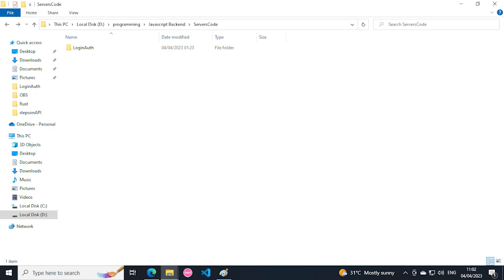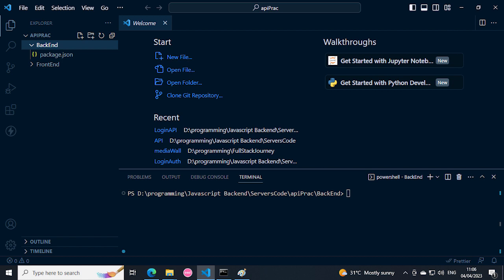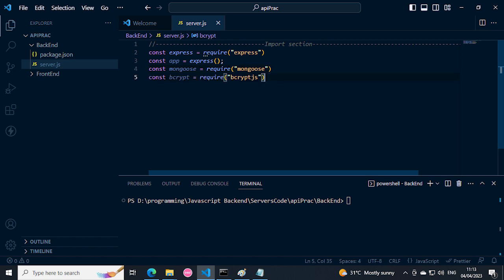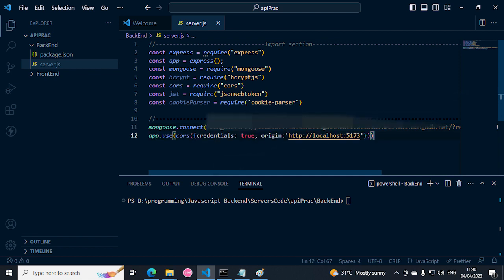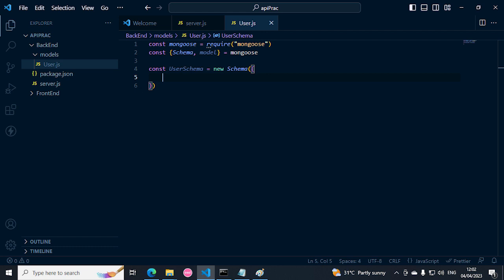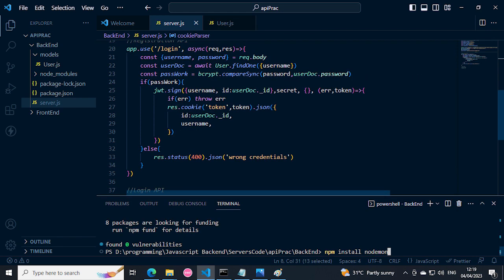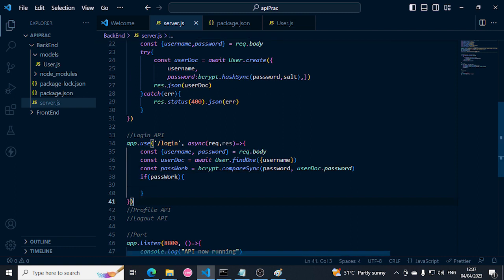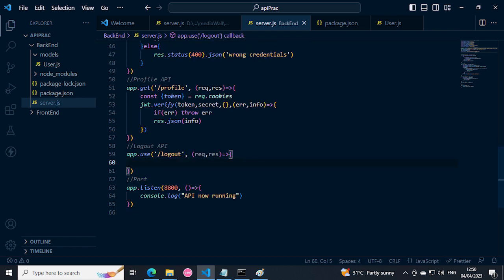How API's are structured :: Authentication API in JavaScript